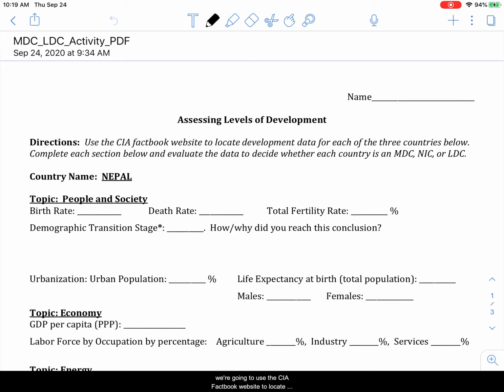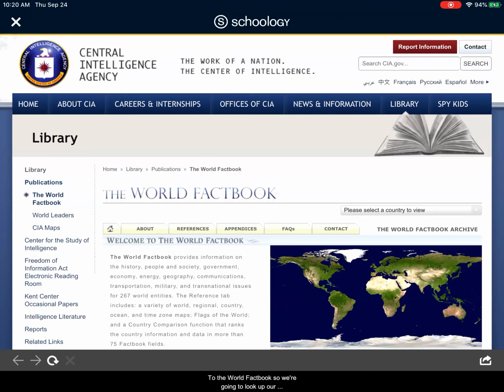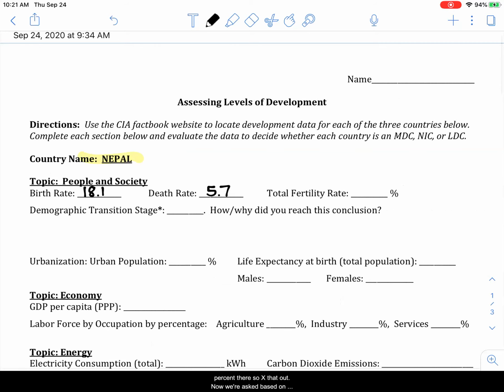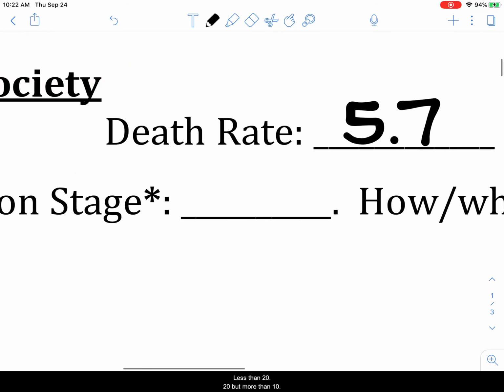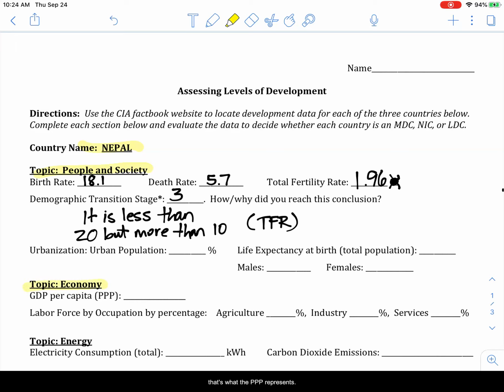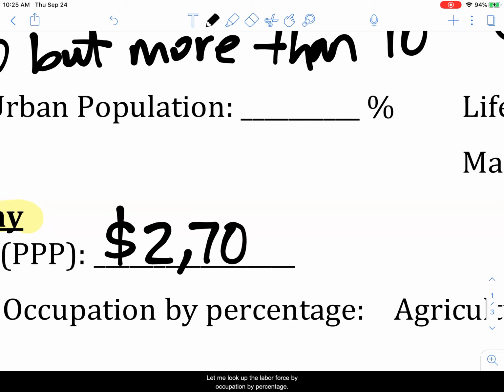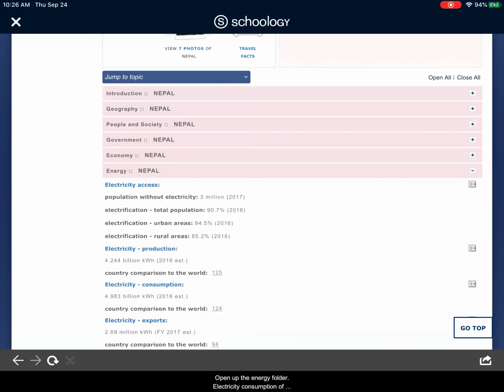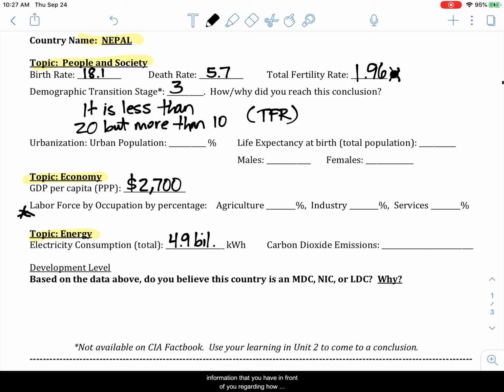MDC LDC Tutorial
Overview and Demonstration of the MDC/LDC activity